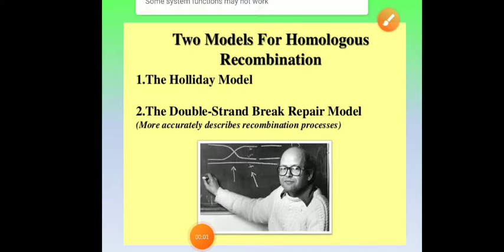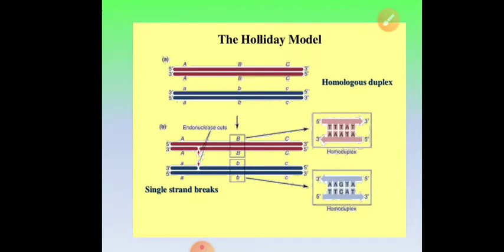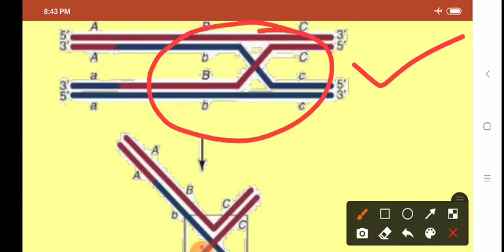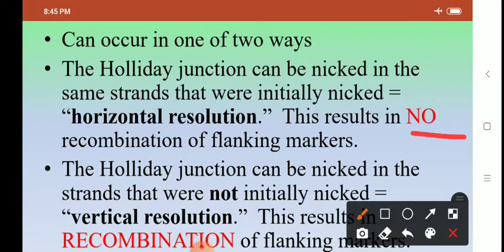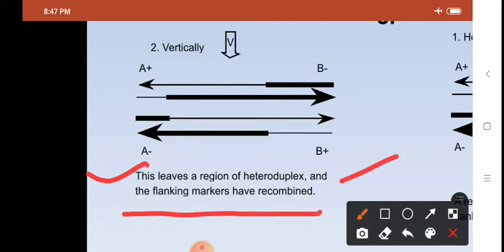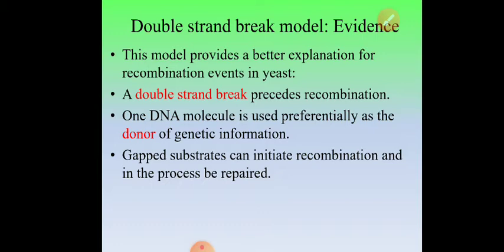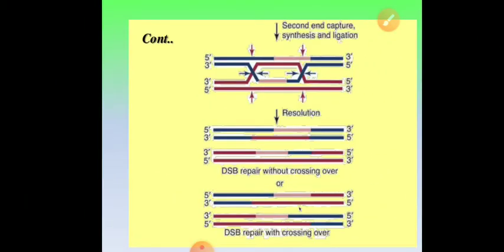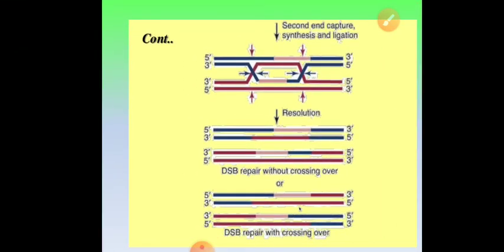General types of Recombination ( Part 2)